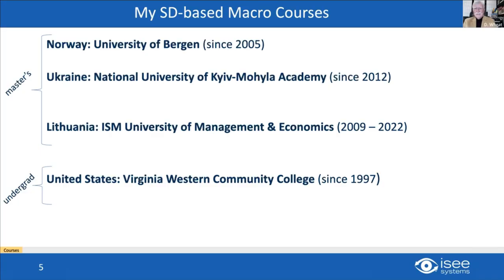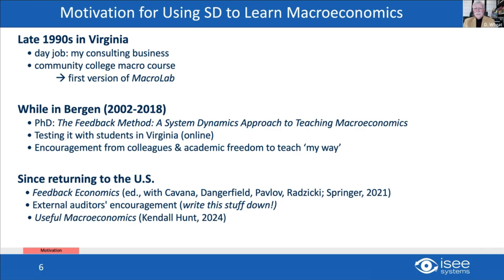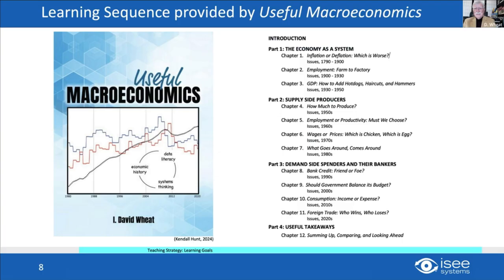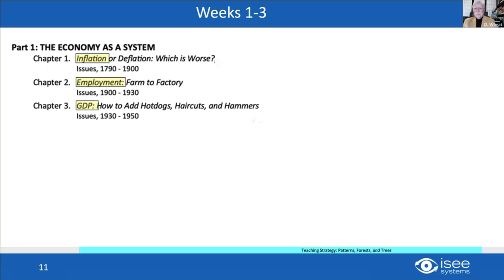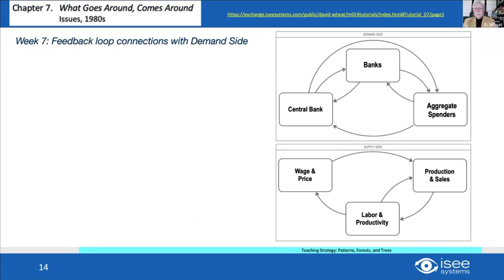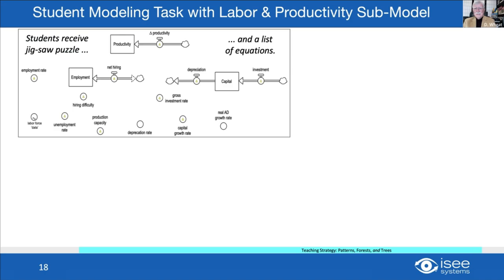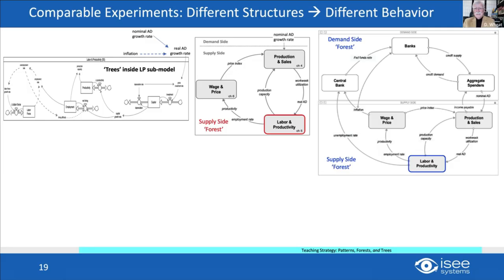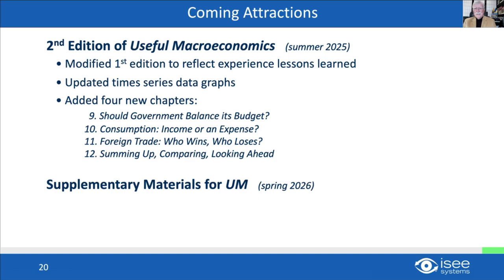Integrating Dynamic Modeling and Simulation into Your Macroeconomics Courses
In this webinar, Professor David Wheat discusses the challenges of developing and delivering a system dynamics-based macroeconomics course for students with no experience in either System Dynamics (SD) or macroeconomics. He also discusses how he uses his new textbook – Useful Macroeconomics (Kendall-Hunt 2024) – and his MacroLab Lite model in the course.

His presentation begins with a brief introduction that explains his motivation for using SD as a tool for learning macroeconomics. The remainder of the session is devoted to his teaching strategy for enabling students to gain a general understanding of systemic reasons for the U.S. economy’s characteristic performance patterns since 1950, with a focus on inflation, unemployment, and economic growth. Students explore the model economy one submodel at a time, among the trees as it were. He describes simulation experiments that help students maintain sight of the surrounding forest – the interdependent submodels within the Supply and Demand sides of the economy, and also the critical interdependence between those two sides. Before closing, he provides a brief preview of the textbook’s Second edition and his work on a two-volume set of supplemental materials: a Student Learning Activities Guidebook and an Instructor’s Resource Manual.